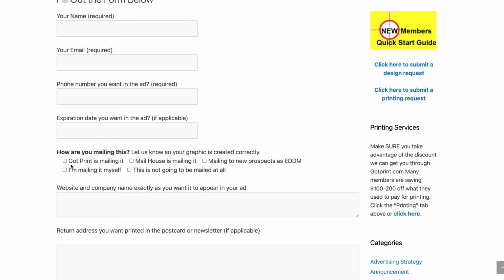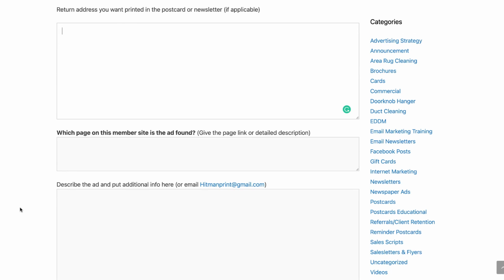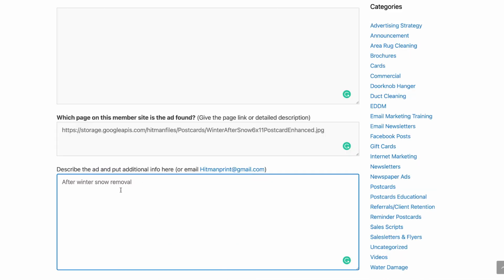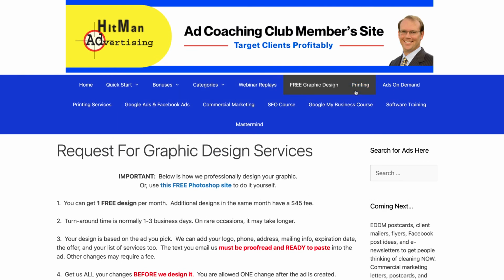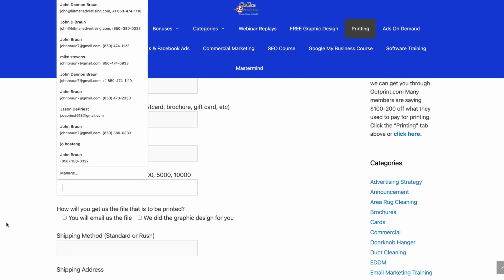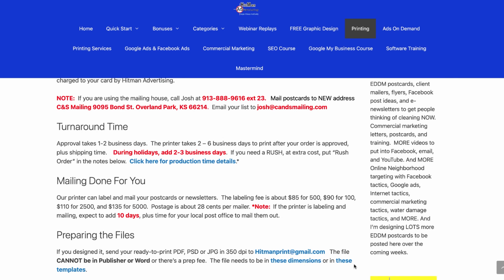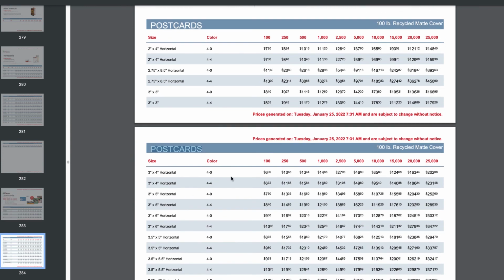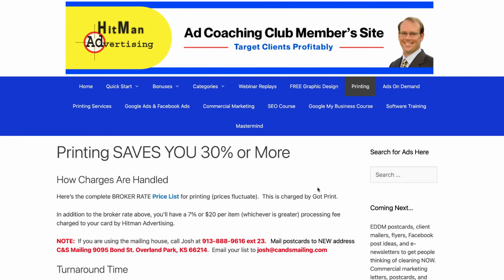Free Graphic Design and Printing for Cleaners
Here is how you can get FREE graphic design of postcards, brochures, and more. and discounted printing in Hitman's Ad Coaching Club for carpet cleaning, rug cleaning, water damage, and tile cleaning businesses.